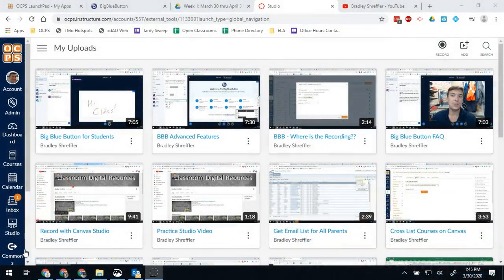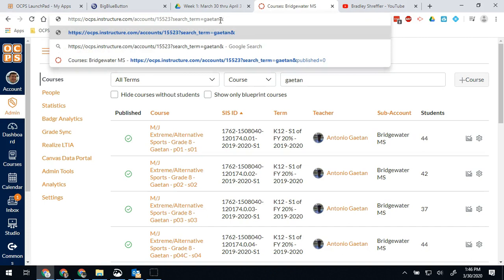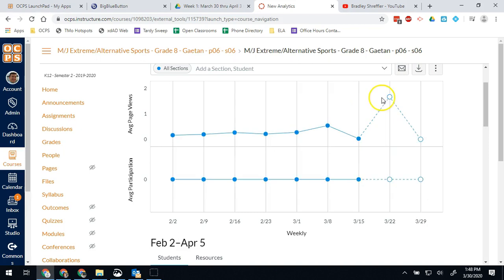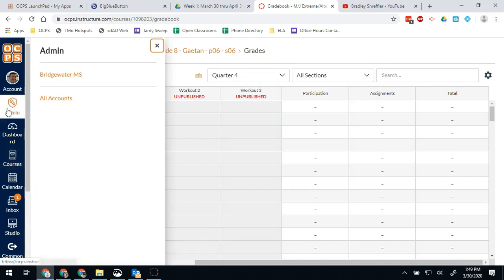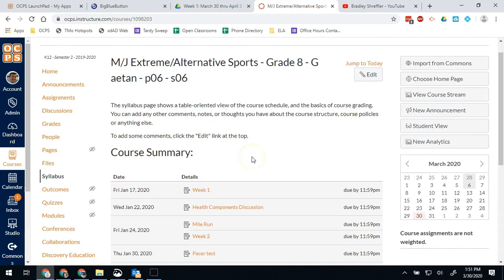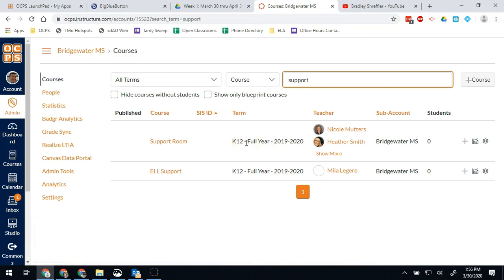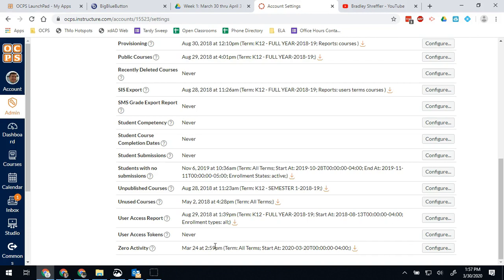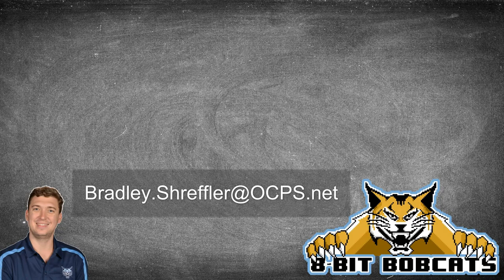Canvas Tools For Administrators and Coaches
This video walks you through the tools available to campus Canvas Administrators. This typically includes the principal, assistant principals, and instructional support teachers.